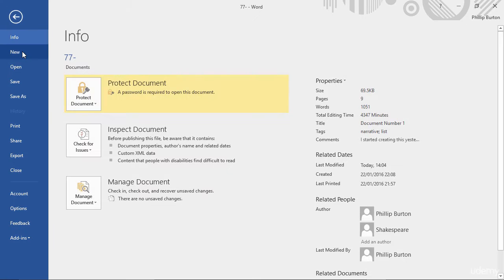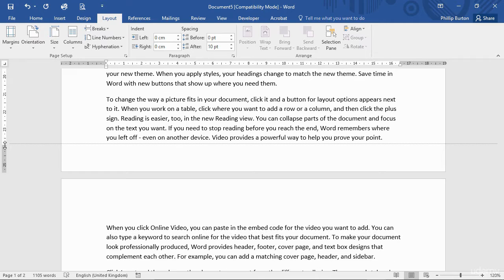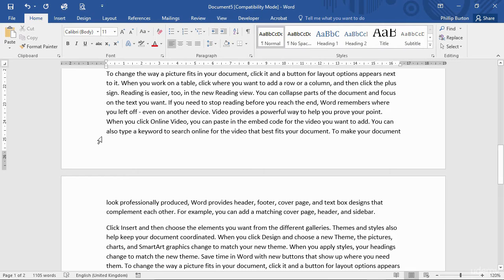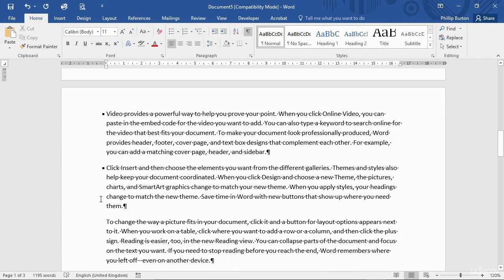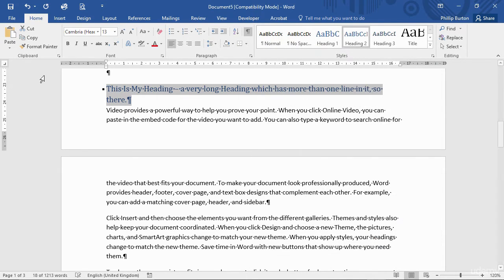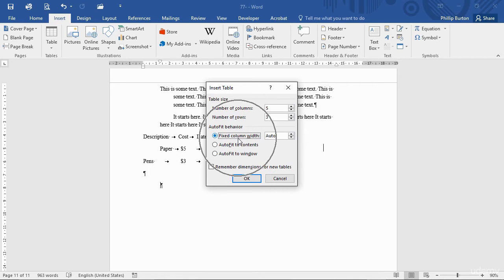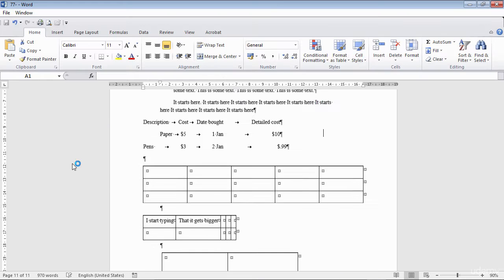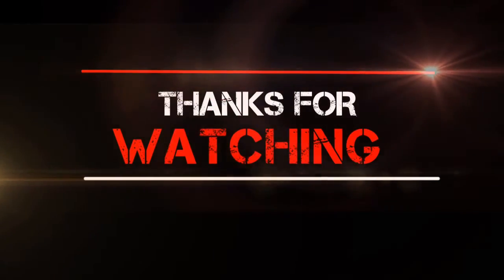MS word - Part 4 | Preventing paragraph orphans & Using quick tables and Setting autofit options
Today's Topic :
1. Preventing paragraph orphans
2. Using quick tables and Setting autofit options

This course teaches some of the basic skills you need to know for Microsoft Word.
At an intermediate level, this free course also gives you my top tips for Microsoft Word.
You will find out about how to quickly and consistently format paragraphs, including using styles.
We'll also see how to customize your Word environment, putting the things you use most at your fingertips.
We'll have a look at what Microsoft wants you to learn, and how you can learn it.
You should have Microsoft Word already installed on your computer - either 2007, 2010, 2013, 2016 or 365.
Once you have finished the course, you will know some basics for creating and some top tips for developing your Microsoft Word documents, and be eager in learning more.

• Learn to create new documents, search for text, and modify the page setup.
• Know how to change the view, configure documents for printing, adding and format text.
• Find out about paragraph orphans, and create tables, lists, endnotes, captions, shapes and images.
• Understand what quick parts are, and when you should use them.
• One of the easiest underused items is the Format Painter. You will know how to use it and the Reveal Formatting pane.
• You'll also know more about styles (an under-used but powerful feature), numbering and the QAT.
• You'll also know what more you need to know, and how to find out about it.
• Before beginning, you will need to know how to use a Windows computer, including a mouse.
• It would be good if you have used Microsoft Word before, but this is not essential.
• You should have MS Word (or Office) 2007, 2010, 2013, 2016 or 365 installed on your computer.
Who this course is for:
• This course is for you if you want to develop your Microsoft Word skills.
• This course will use the latest version of Word, but is ideal for you if you use any modern version - Word 2007, 2010, 2013, 2016 or 365.
• This course is also for you if you use an older version of Microsoft Word, but want to learn the newer versions.
• This course is for you if you want to become certified in Microsoft Word, as we will be using the skills requirements of the Official Microsoft Exam 77-418.
• This course is not for you if you want to learn Microsoft Word for Macintosh computers.